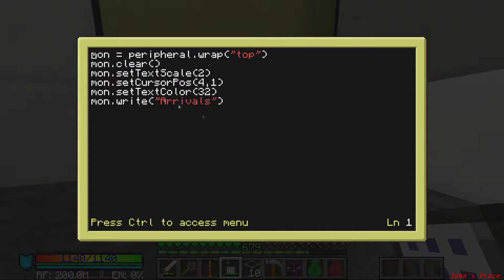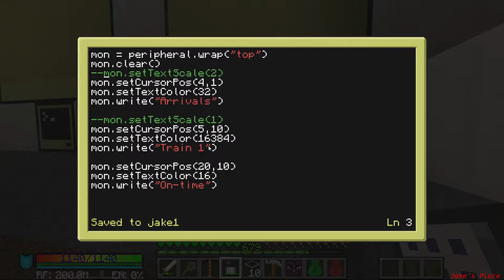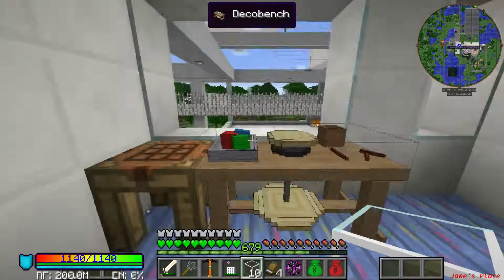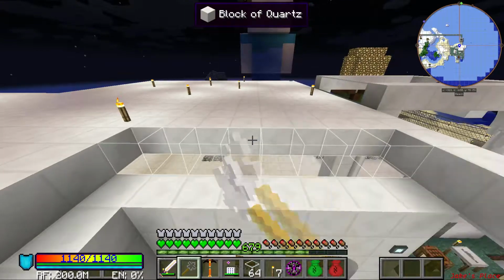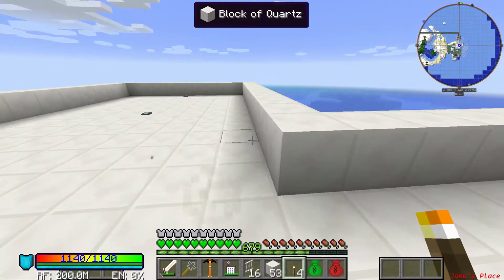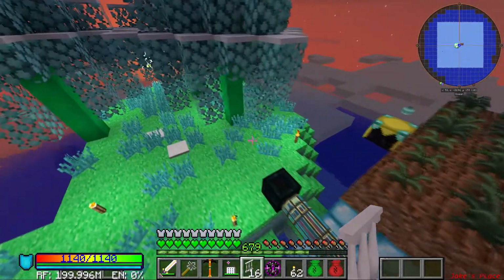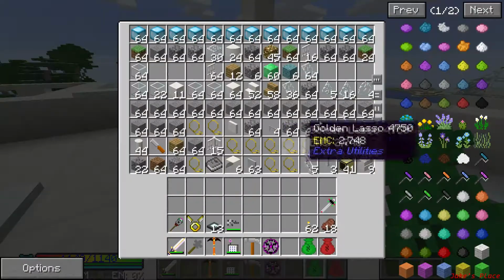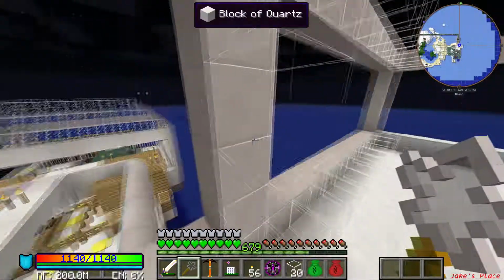CC2 Minecraft Episode 169 - Start Building Stations Cafe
Hi All, in this episode (169) we start building the café and bar.  We also program the stations timetable display!

Artists: L3V3LS

Top Shelf Sounds, Redefining the NCS Category to bring fresh new talented artist's and tracks to the top (Non Copyrighted)

Song: Sprint
Artists: Seum Dero & Yonetro